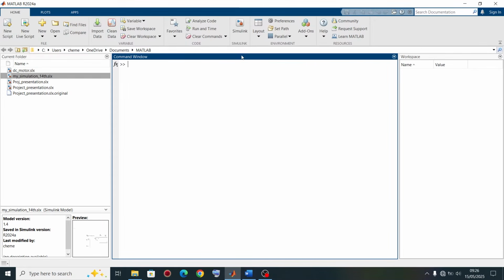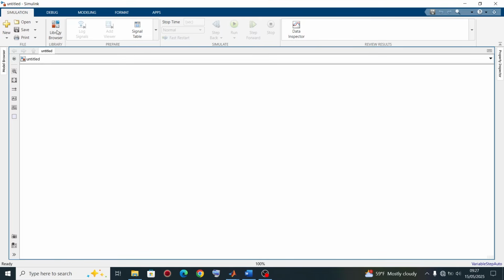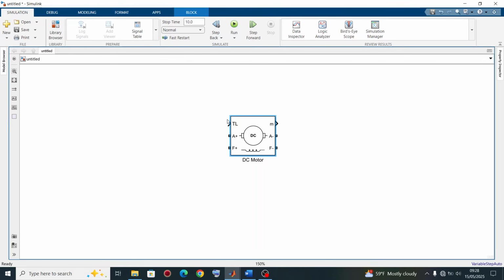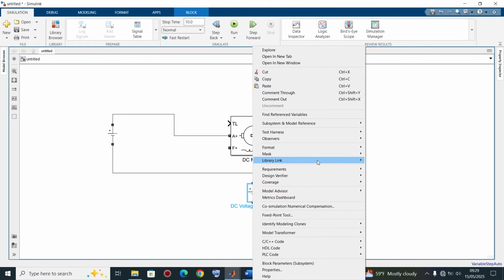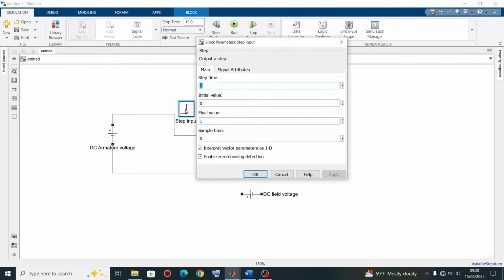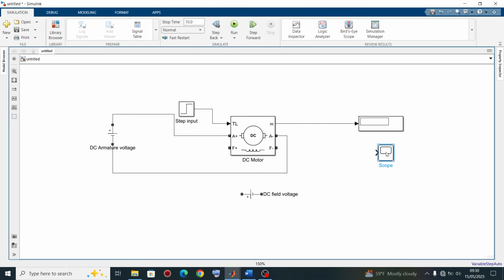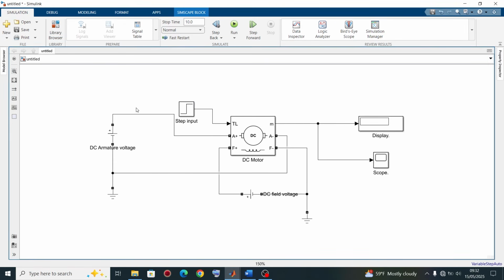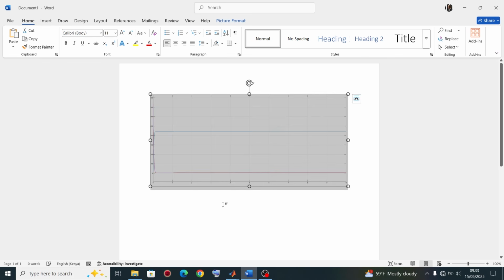Simulate a DC Motor in MATLAB Simulink | Step-by-Step Beginner Tutorial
Learn how to simulate a DC motor step by step using MATLAB Simulink in this beginner-friendly tutorial. We'll walk through everything

 In this video, you'll learn:

How to open and set up a Simulink workspace

How to add and configure the DC Machine block

How to apply DC voltage sources to the motor

How to rotate and organize components

How to use a step input for motor control

How to visualize results with Scope and Display

How to copy simulation graphs into Word